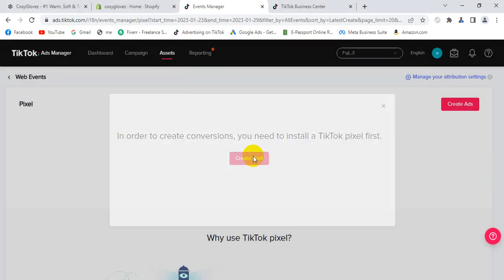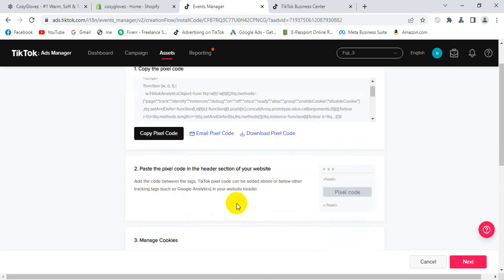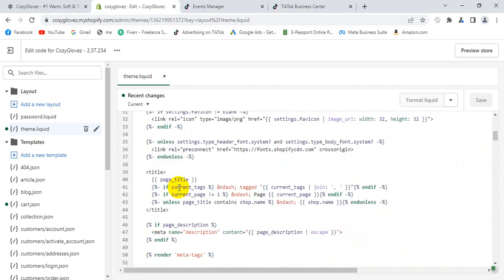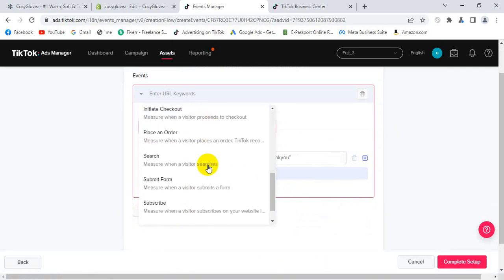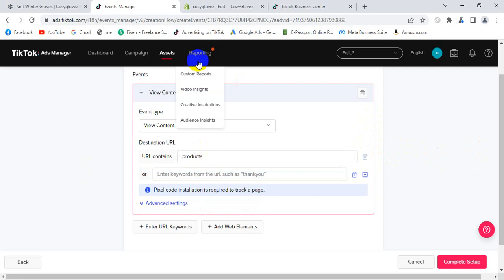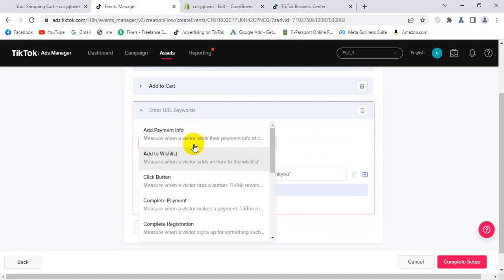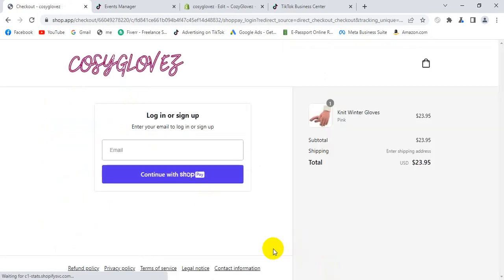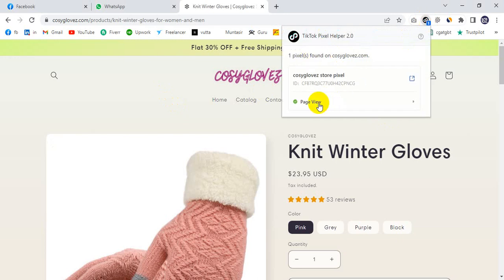how to install tiktok pixel on shopify 2023